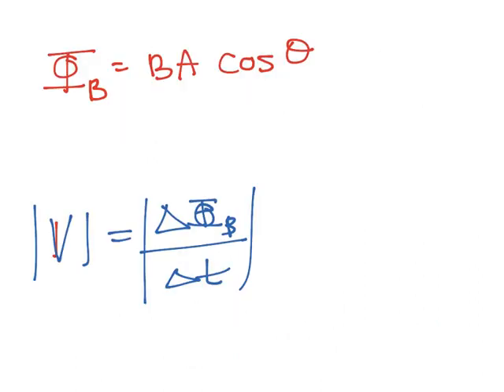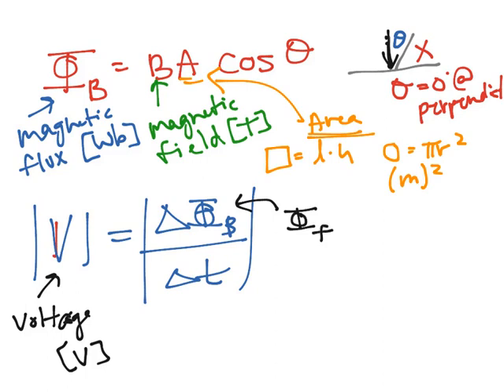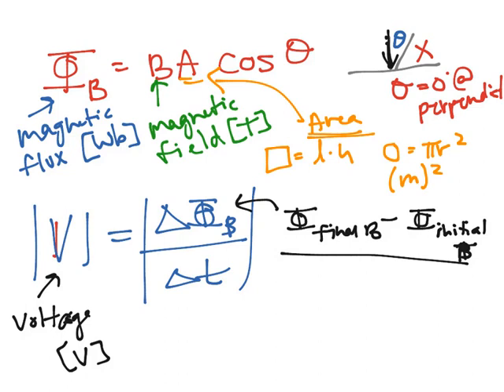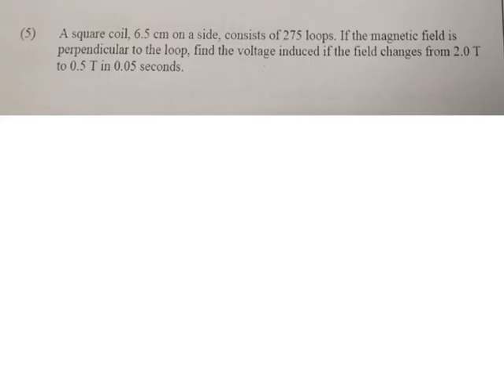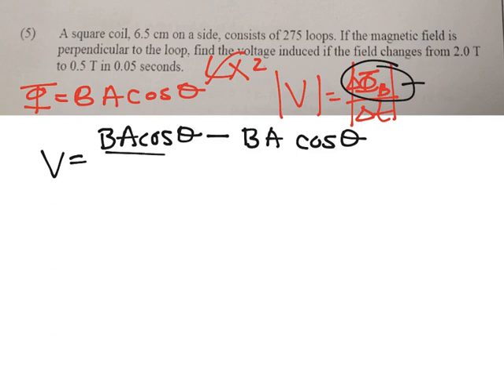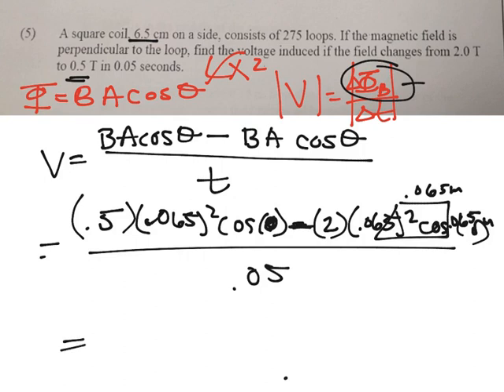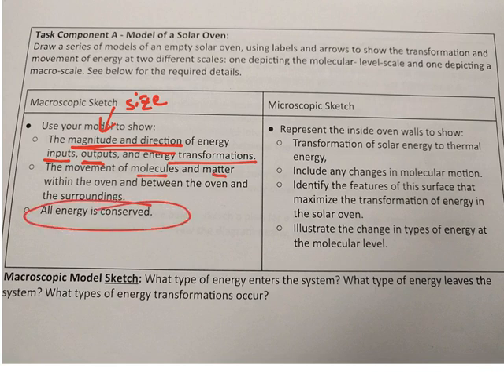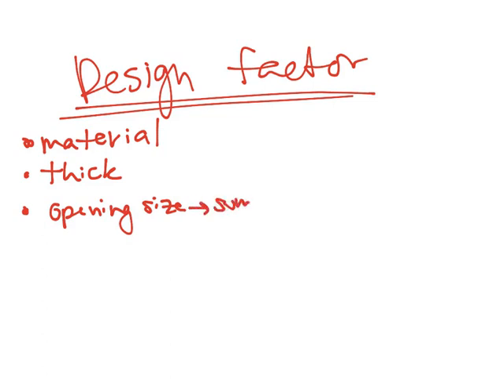magnetic flux and faraday's law